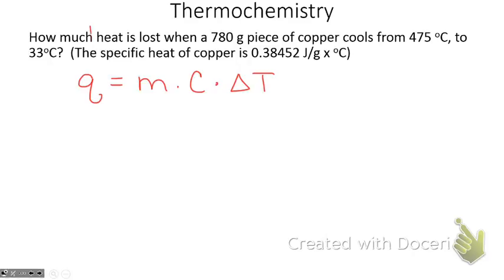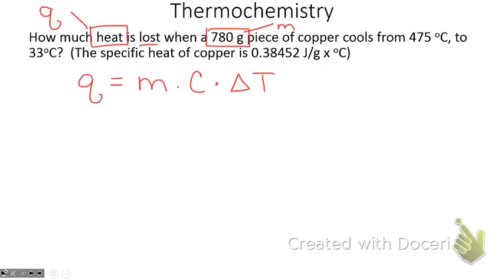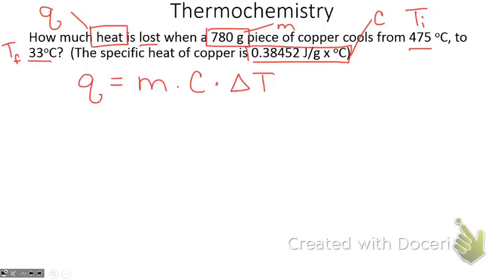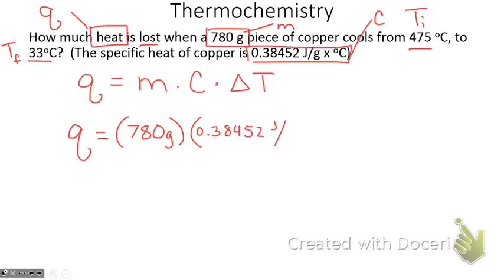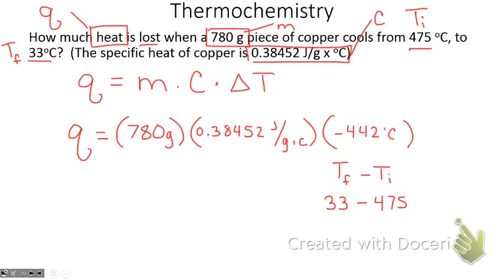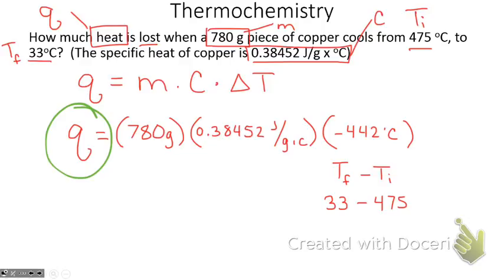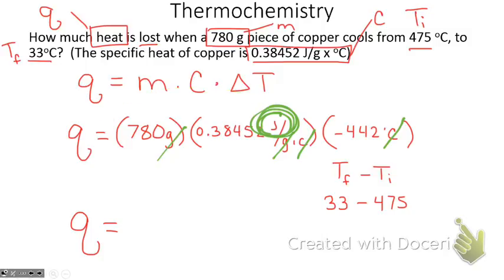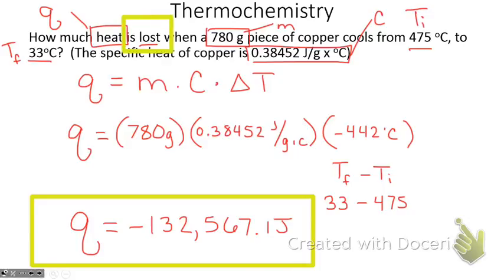Thermo solving for q